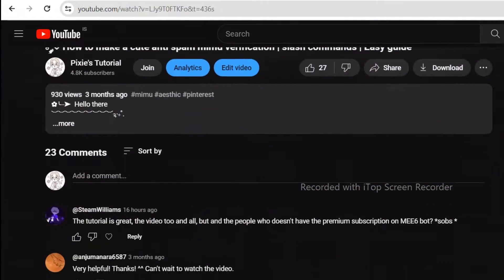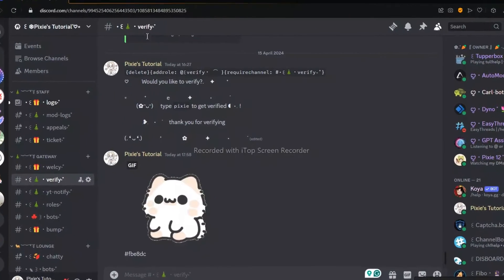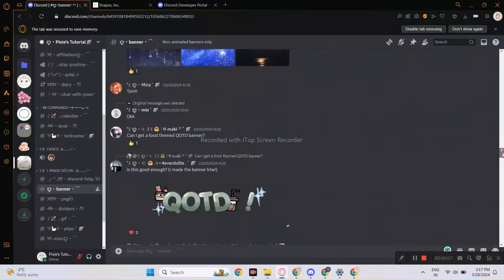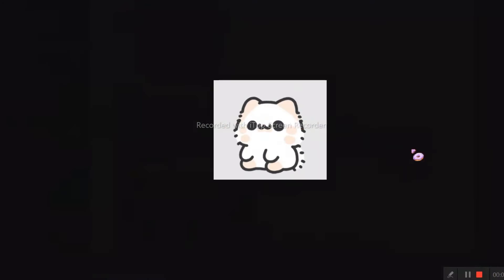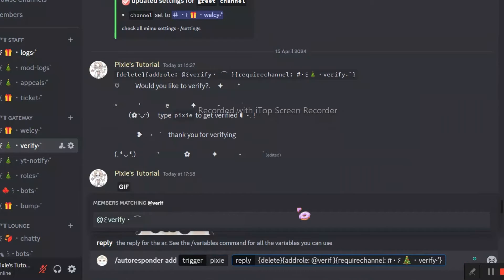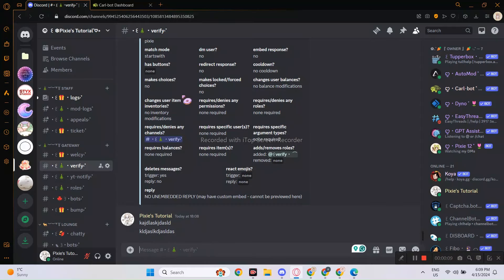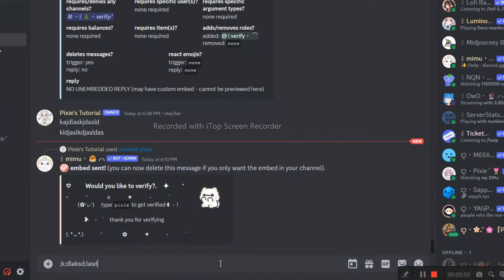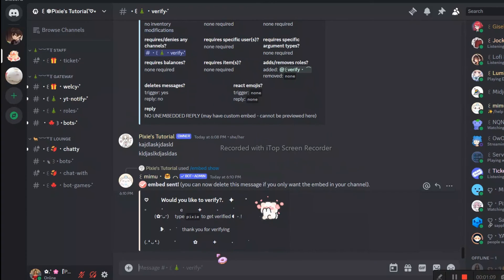Cute Anti Spam Mimu Bot Verify - In Just 1 minute | Slash Commands | 2024 Updated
✿╰┈➤  Hello there

✿ AR code -
/autoresponder add trigger:  reply: {delete}{addrole: @ }{requirechannel: #}
/autoresponder editmatchmode trigger: trigger matchmode: startswith